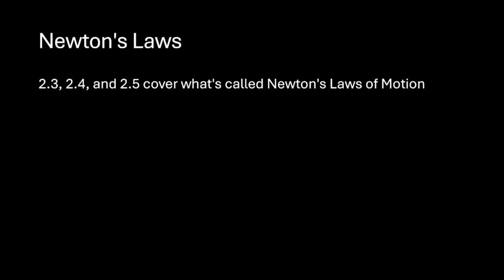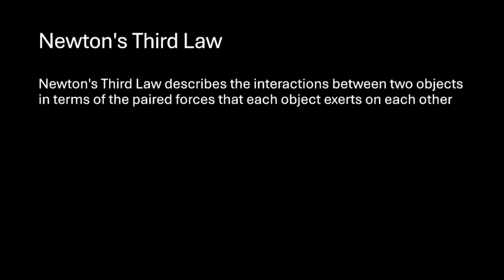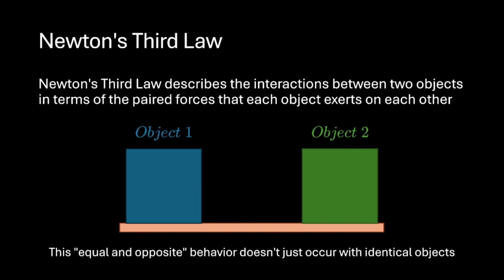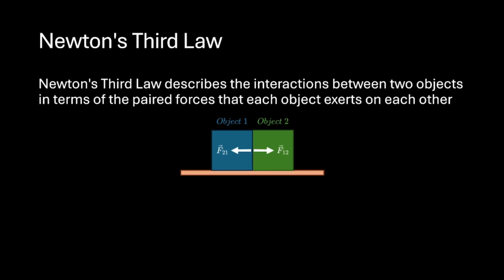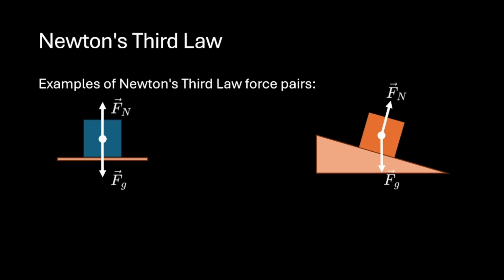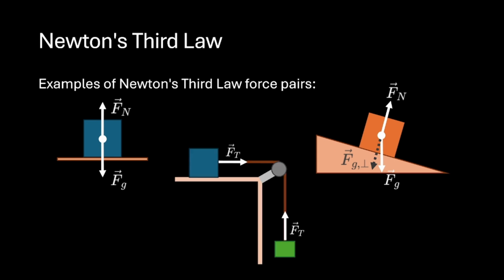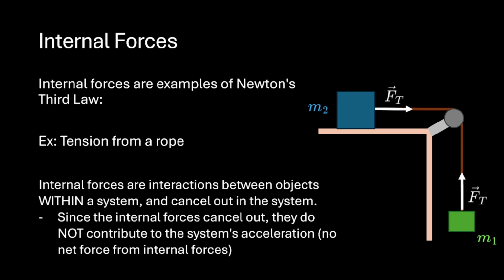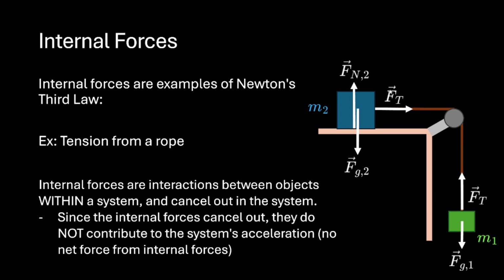2.3: Newton's Third Law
Review for Unit 2 Topic 3: Newton's Third Law in AP Physics 1: Algebra-Based.

00:00 - Intro
00:08 - Newton's Laws
00:50 - Newton's Third Law
03:47 - Internal Forces